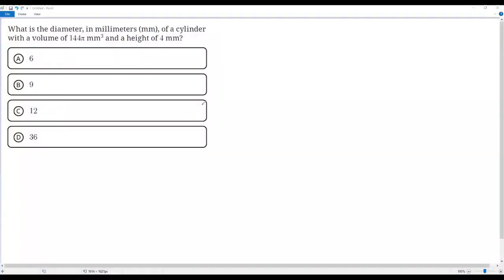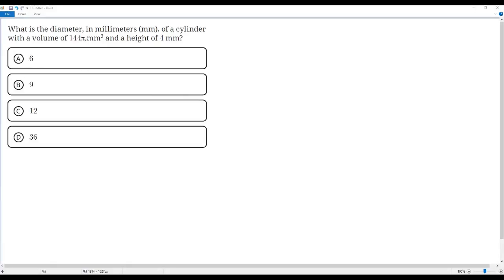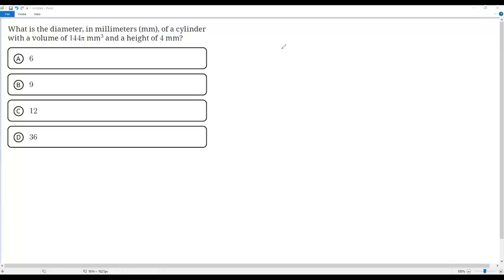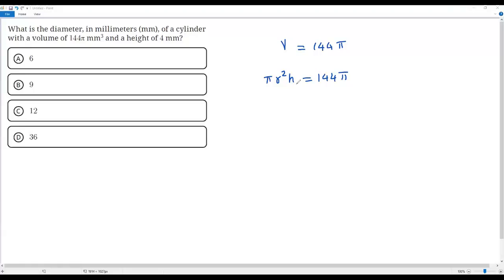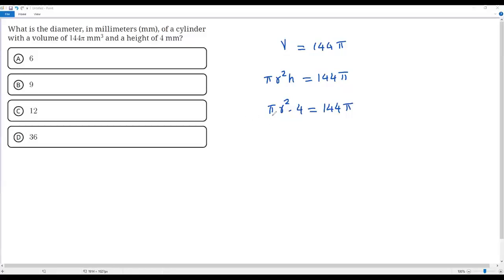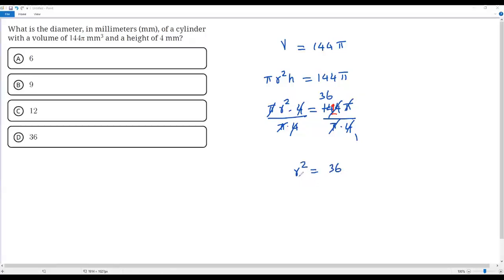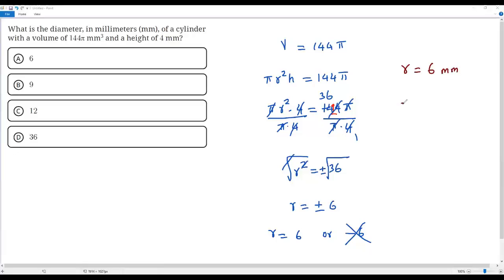SAT Math Volume of Cylinder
What is the diameter, in millimeters (mm), of a cylinder with a volume of 144π mm^3 and a height of 4 mm?

A)  6
B)  9
C)  12
D)  36